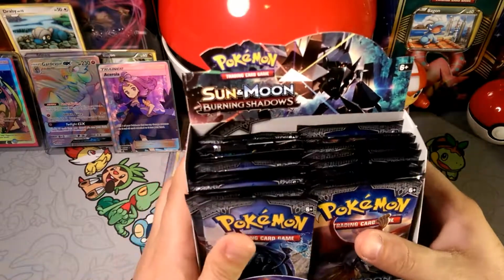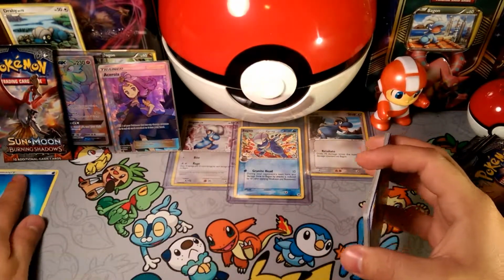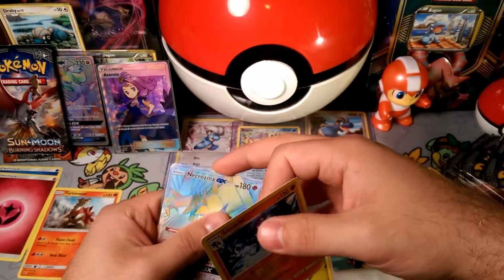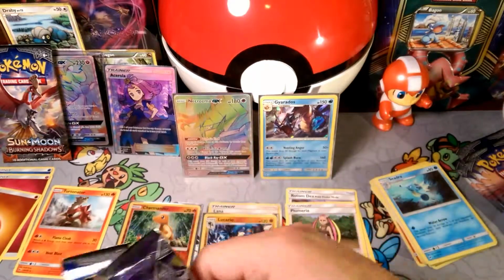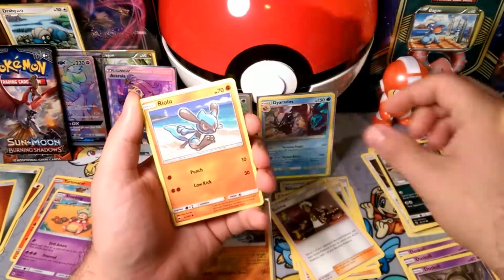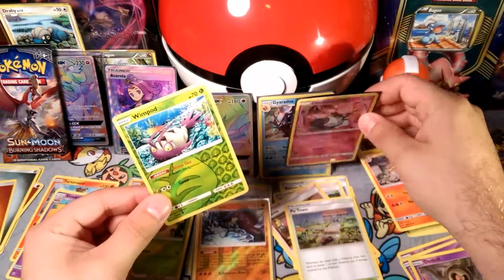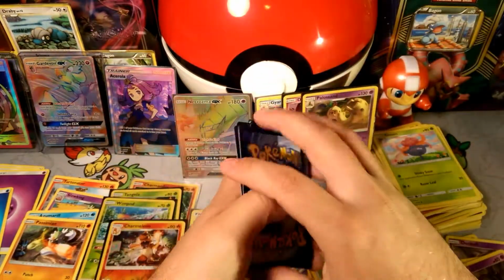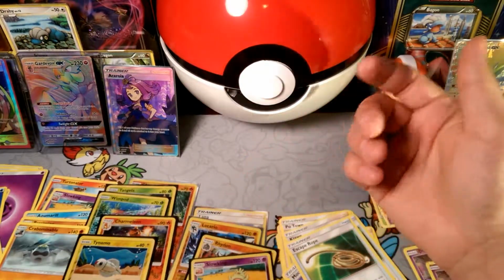BSBB: PART 2 HO-OH'S FEELIN' THE BURN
Alola Dapper fans, DapperDraby here with you today to bring you another part in our Pokémon tcg booster box opening. Sorry, i'm not posting ptcgo today. Just ran out of time. It will up tomorrow. But let us see Saturdays video early. here is part 2 of our booster box opening. Ho--oh is here to bring us rainbows.